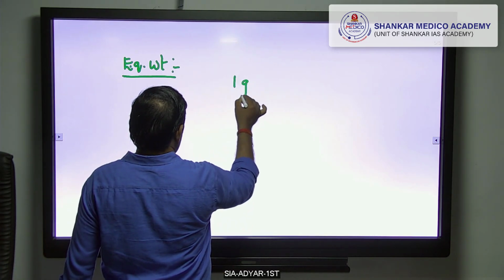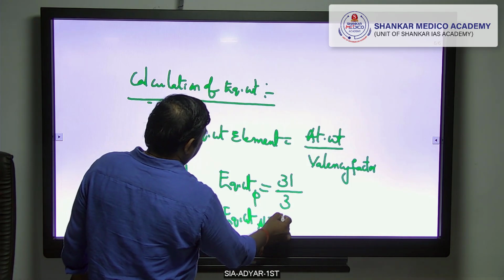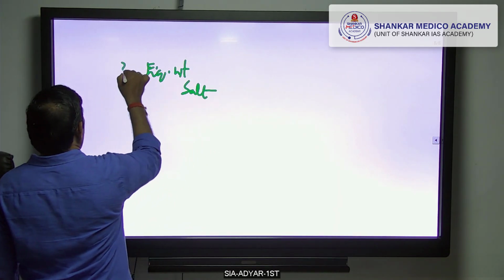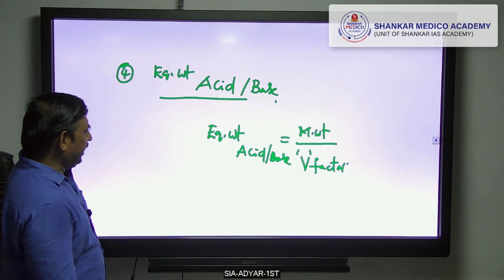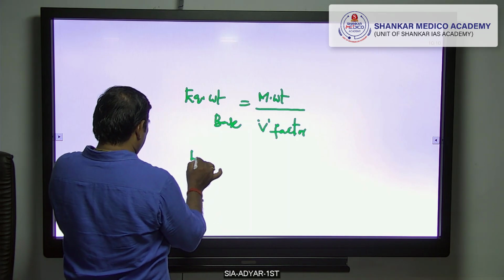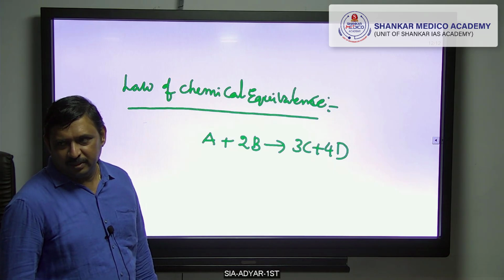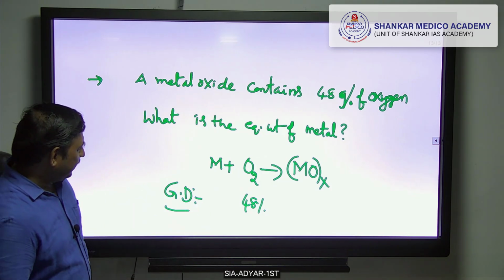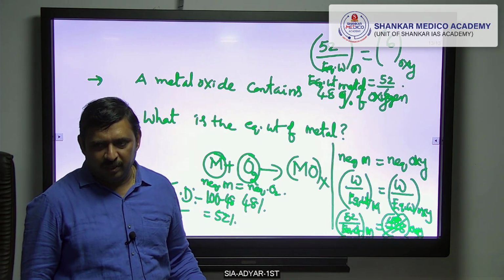NEET Chemistry | Equivalent Weight | NEET Chemistry tips | NEET Chemistry Strategy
In this video, Mr.G.Ravindranath Reddy explains Equivalent Weight Concept.